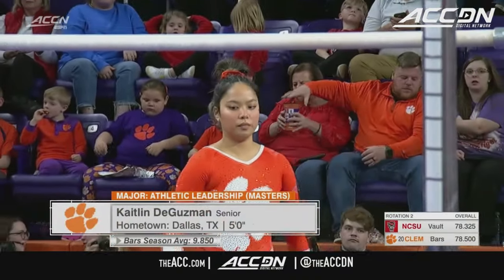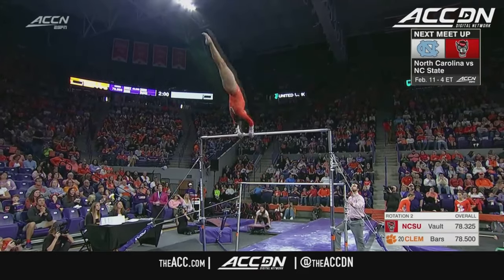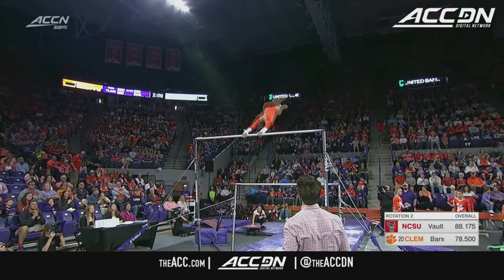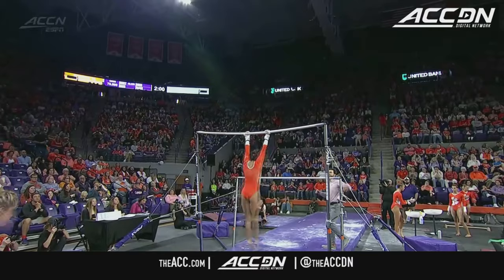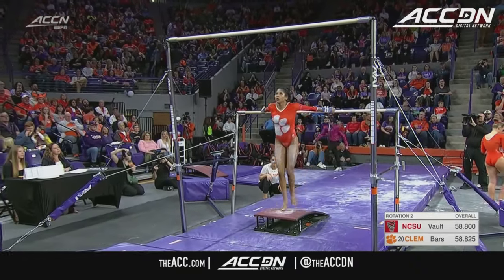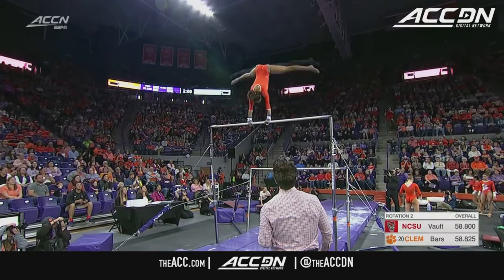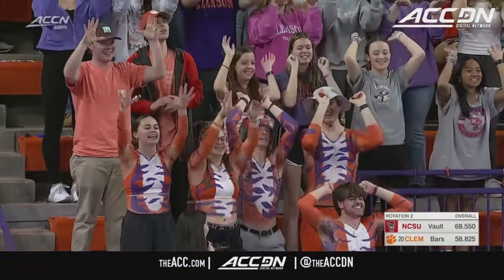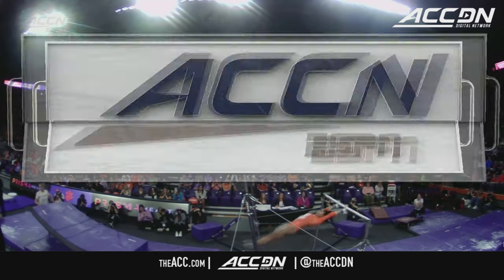Clemson's Kaitlin DeGuzman & Eve Jackson Combine To Dominate On Bars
Check out Clemson's Kaitlin DeGuzman and Eve Jackson combine their powers to each score 9.850 on bars to give the Tigers the dub.